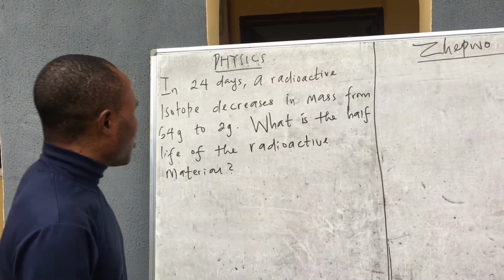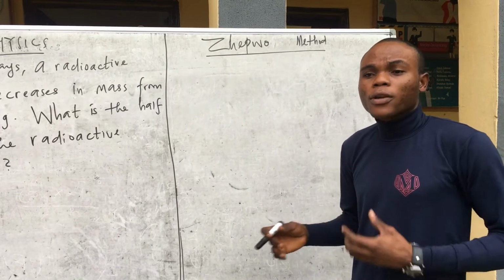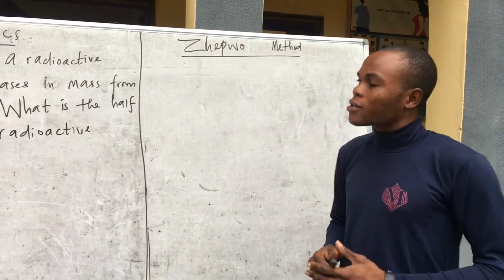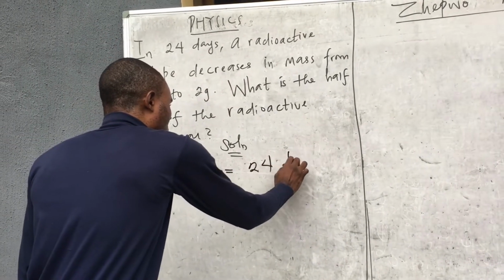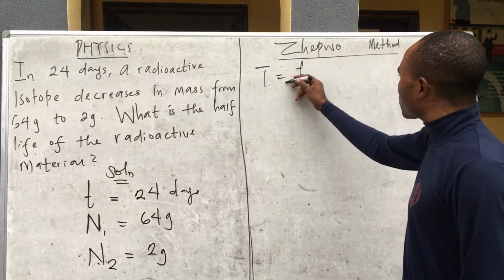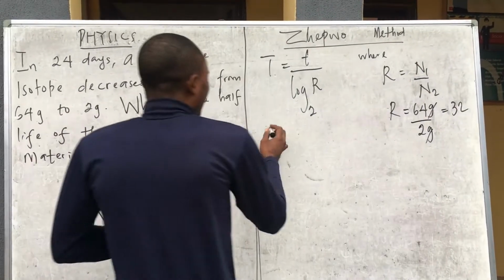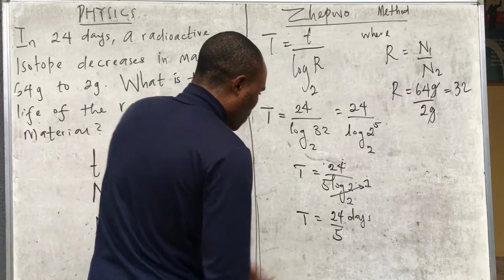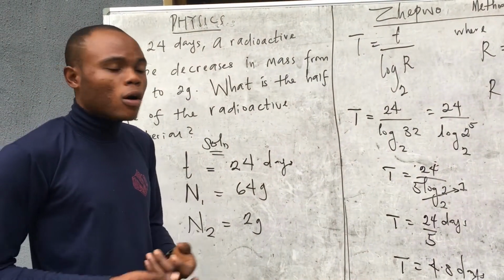Radioactivity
Calculating Half-Life using Zhepwo Formula